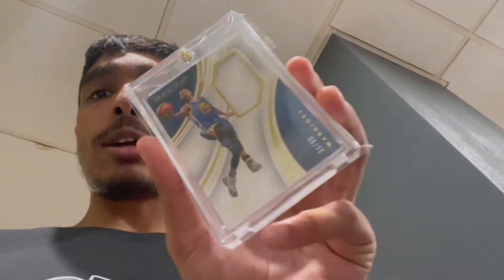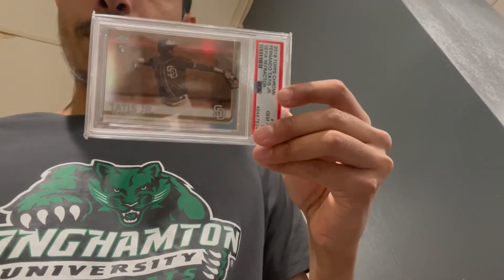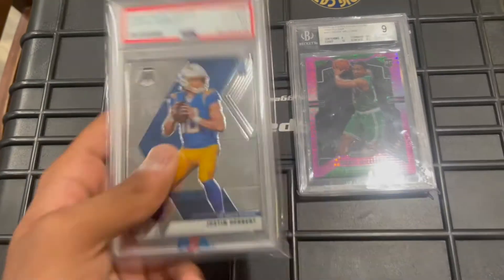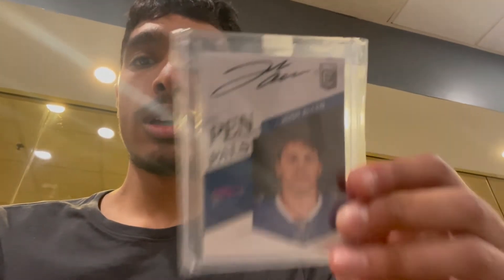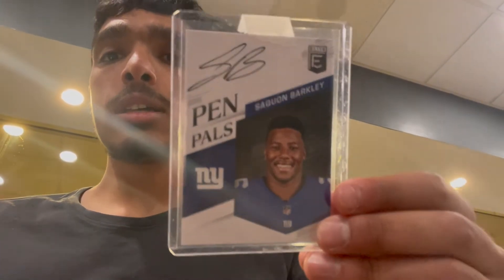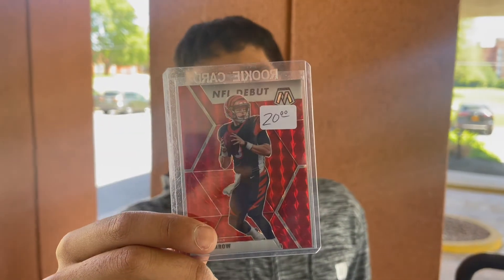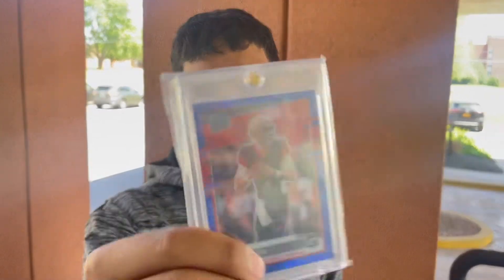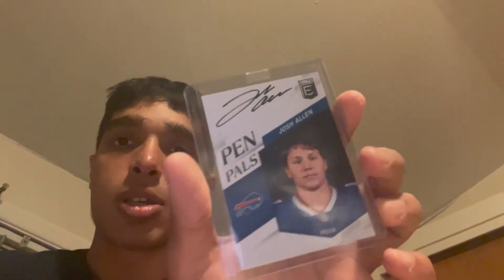HUGE SET BOUGHT AT A LOCAL SHOW! (Syracuse Card Show)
Apologize for the lack of content, but we have tons of videos planning this summer.

POV Set up on Sunday at a local show, national content coming!